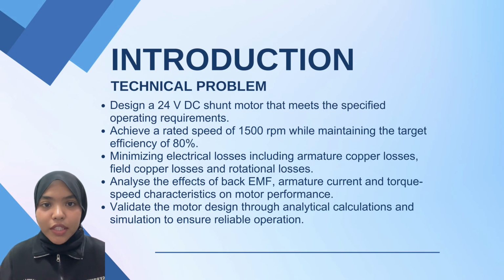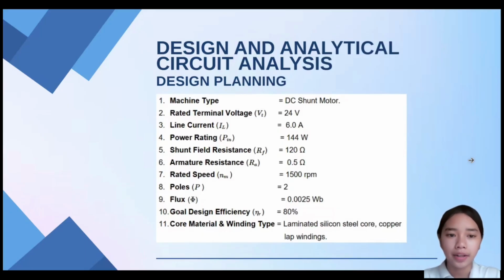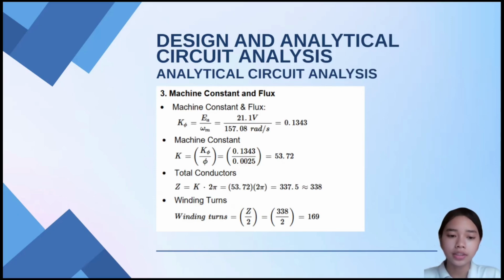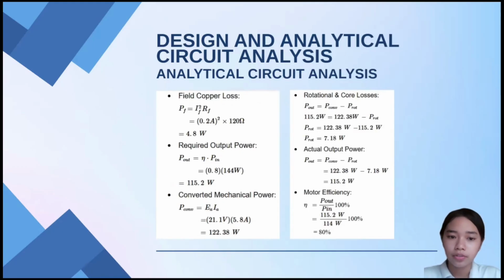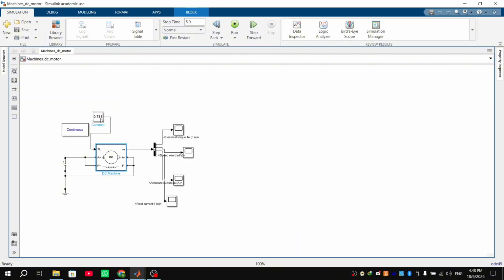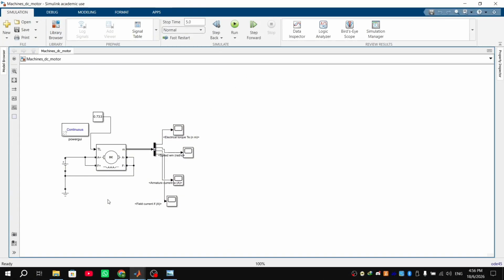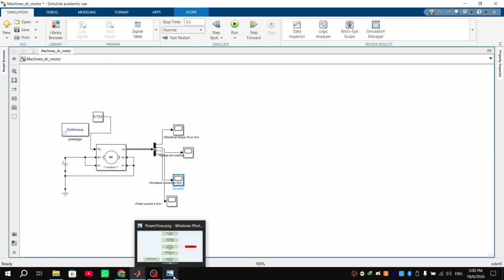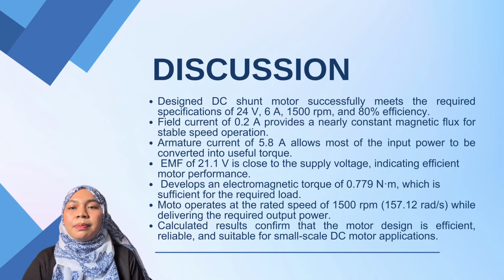EM S1-G5 : SMALL SCALE DC MOTOR